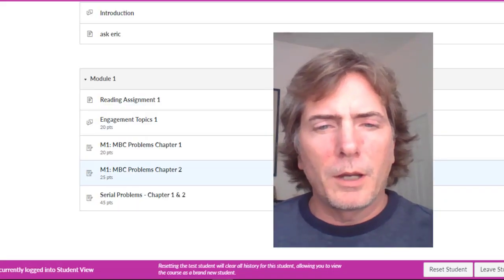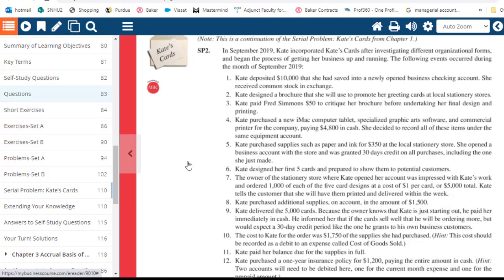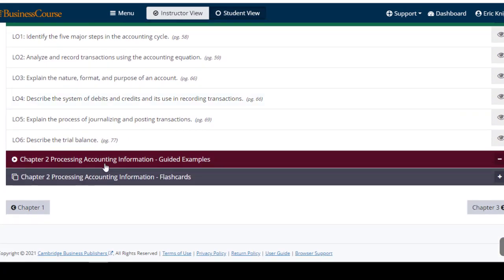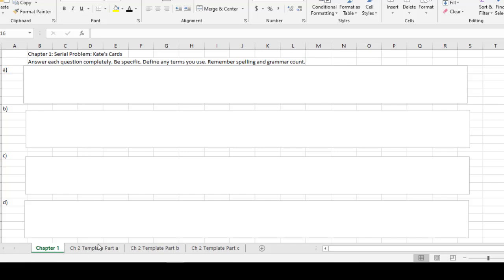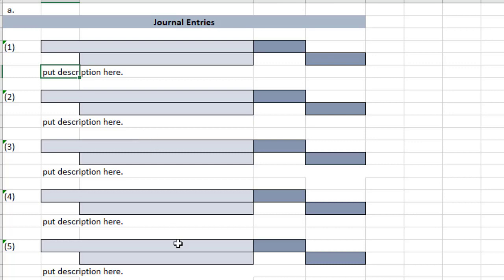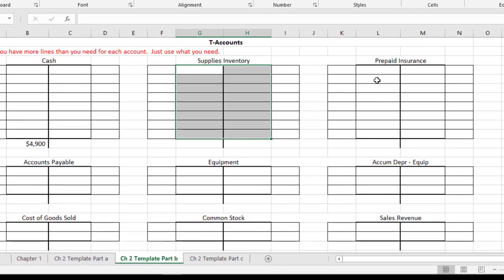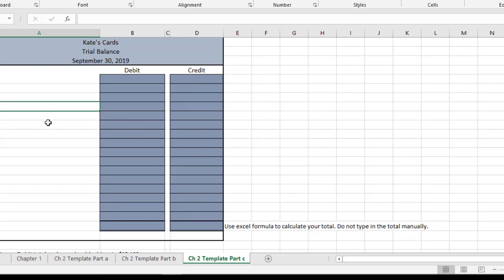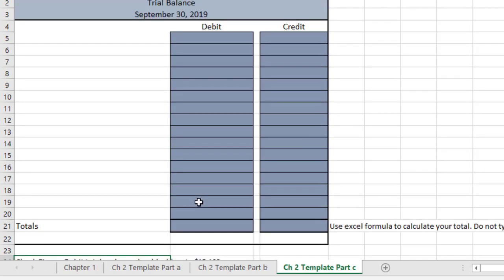ACC1010 Ch 1 and 2 Kates Cards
ACC1010 Ch 1 and 2 Kates Cards Module 1